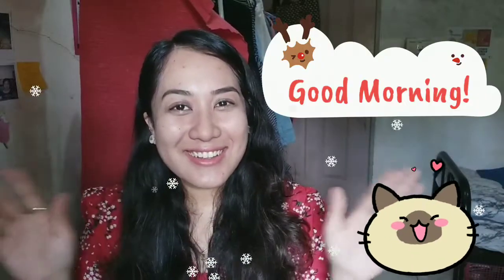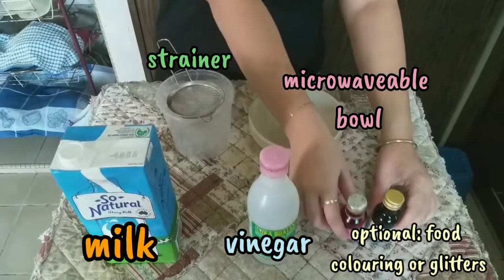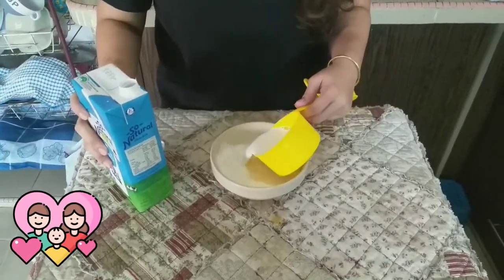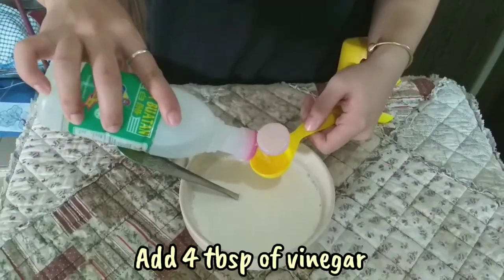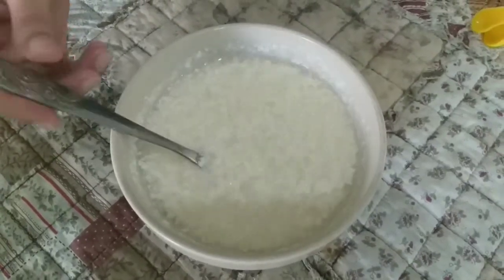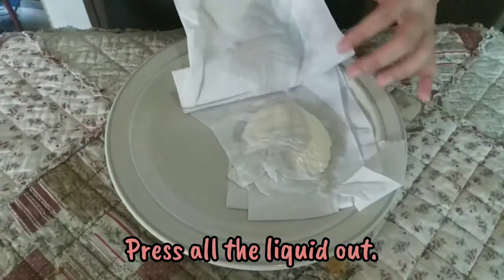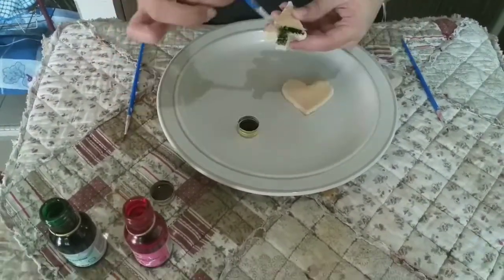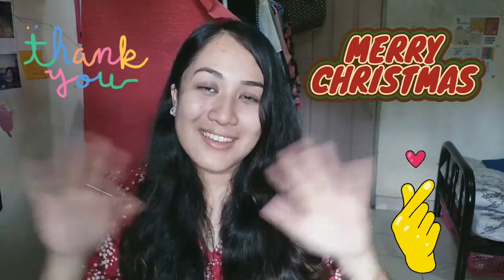Turn milk into plastic science experiment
Children will be able to learn about casein plastic and it is extremely environmentally friendly.